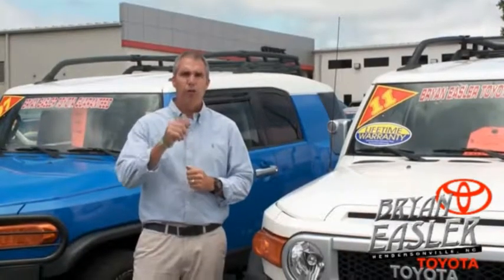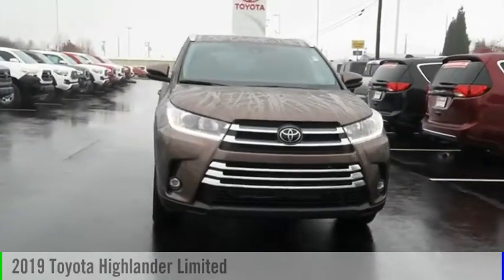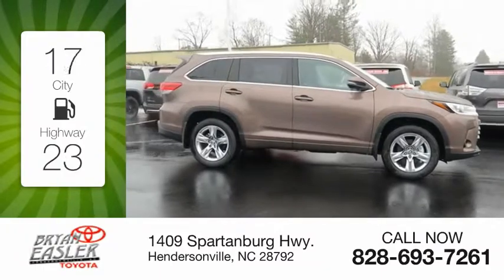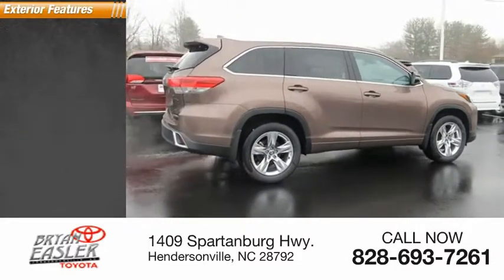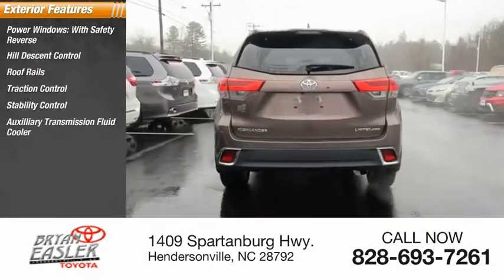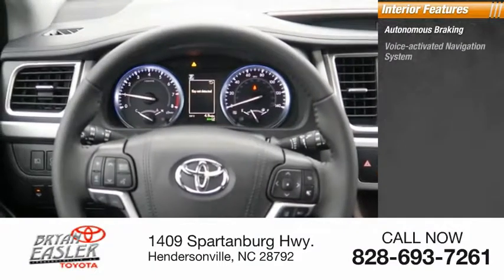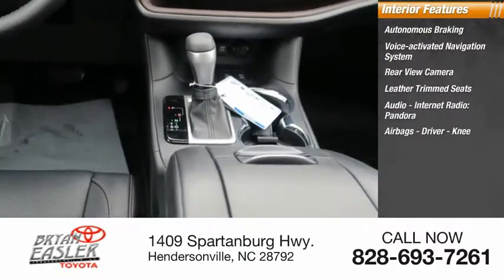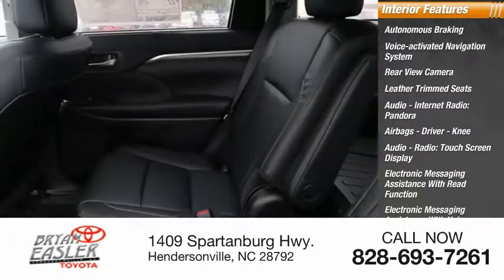2019 Toyota Highlander Hendersonville NC 19T0377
2019 Toyota Highlander Limited

1409 Spartanburg Hwy.